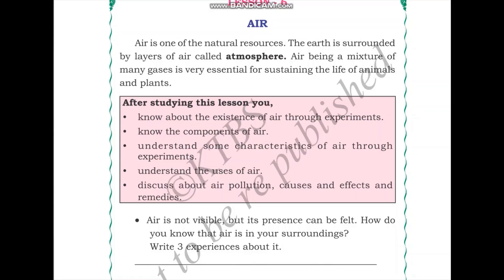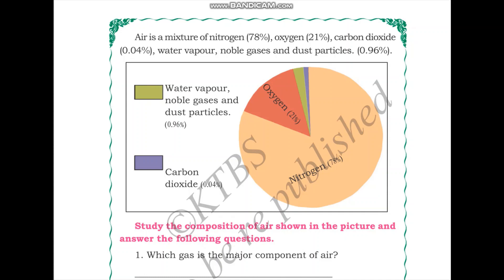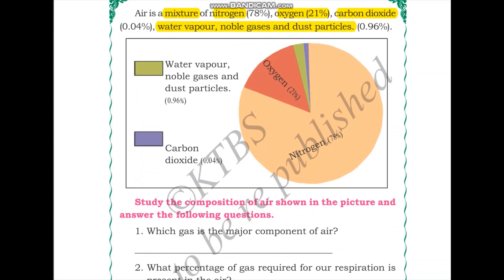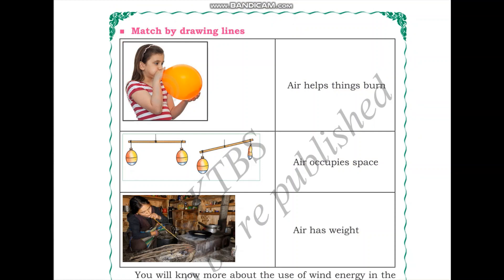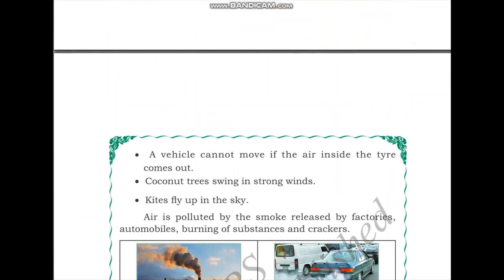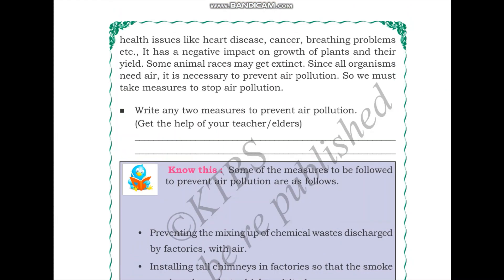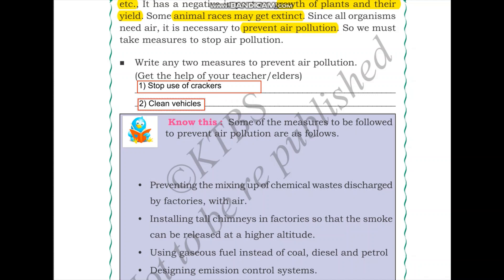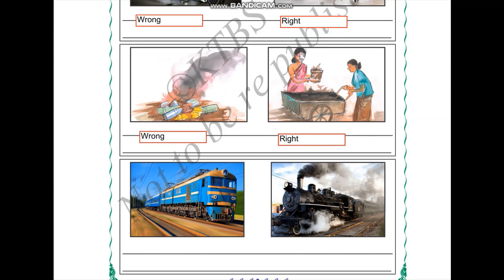Air - Chapter 6 | 5th standard Science EVS | Karnataka State Syllabus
In this lesson, we will :
1) know about the existence of air through experiments.
2) know the components of air.
3) understand  some characteristics of air through experiments.
4) understand the uses of air
5) discuss about air pollution, causes and effects and remedies.